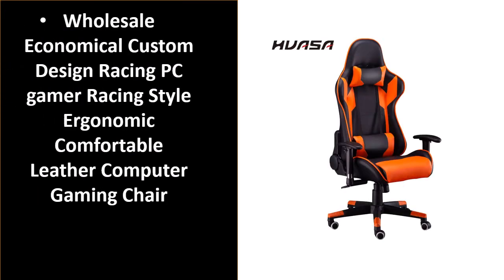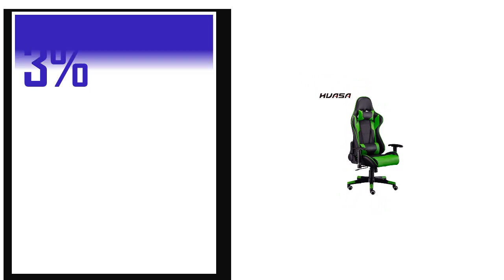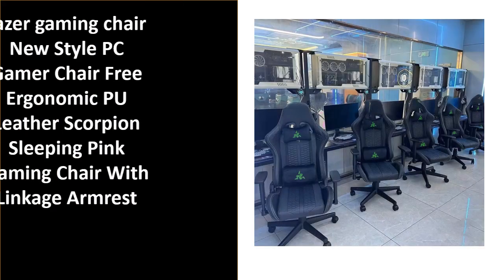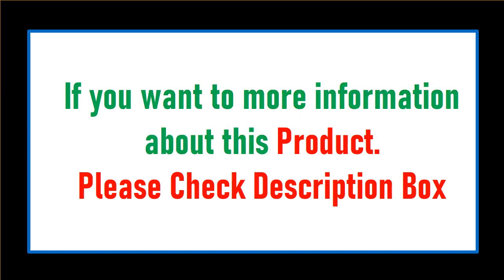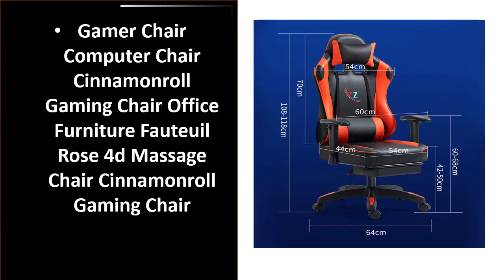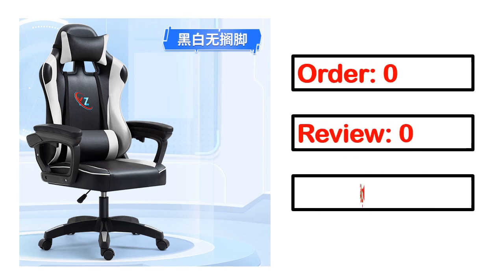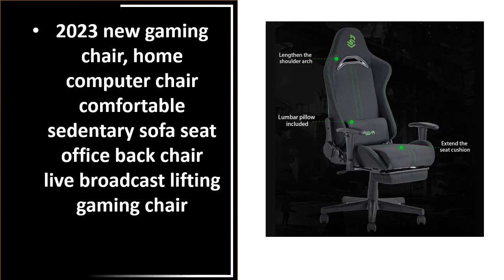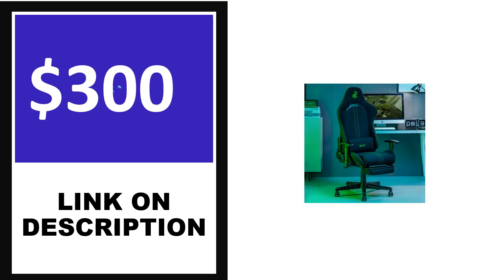Best Gaming Chair On Aliexpress 2024 (TOP 5)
5. UVR Computer Chair Men's New Ergonomic Lift Home Office Chair Can Lie Adjustable Seat

4. UVR Utility Ergonomic Chair Computer Chair Comfortable Backrest Learning

3. UVR High-quality LOL Internet Cafe Racing Chair Can Lie Down Office Chair Gaming Chair

2. UVR 145 Degree Reclining Computer Chair Can Lie Down Office Chair WCG Gaming Chair

1. UVR High-quality Female anchor Live Broadcast Rotatable Chair Ergonomic Computer